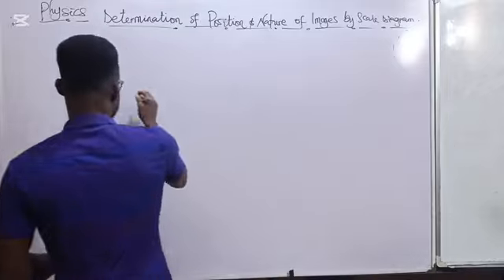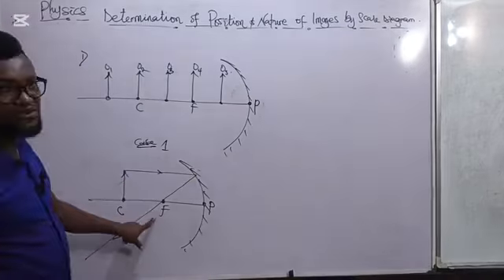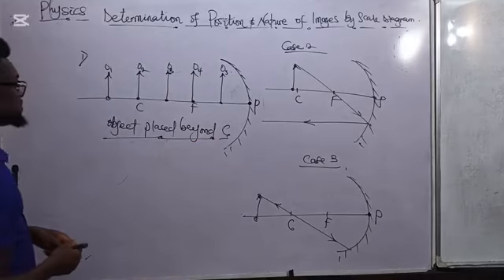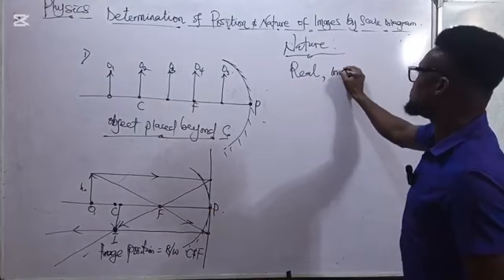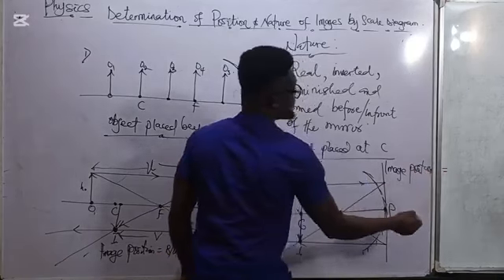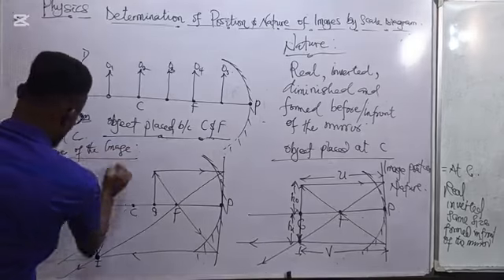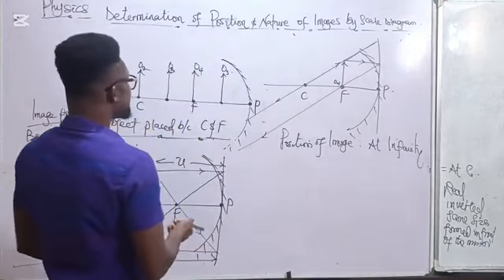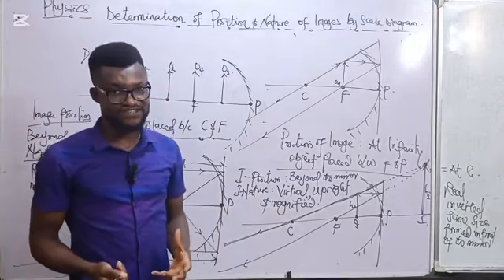REFLECTION through CURVED MIRROR#part2:SCALE DIAGRAM#IMAGE DETERMINATION#Waec#gce#jamb#